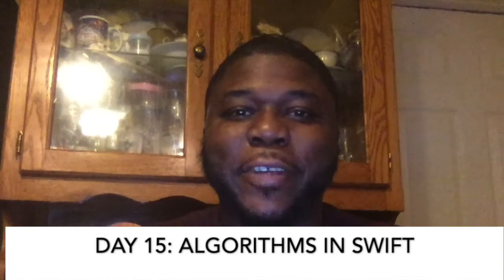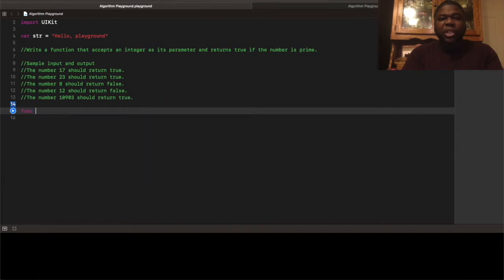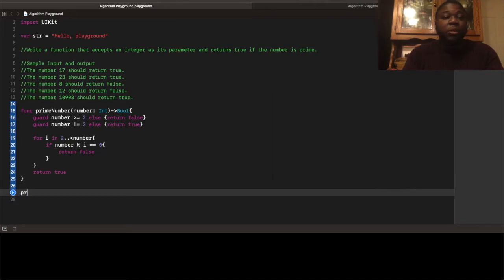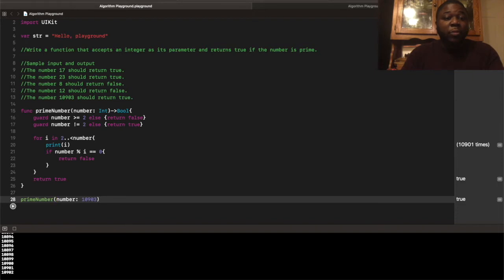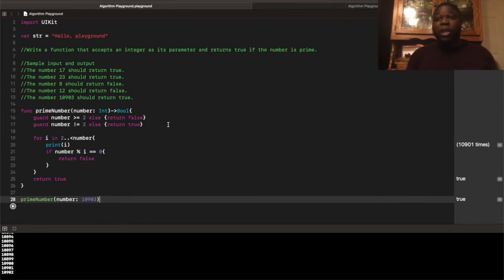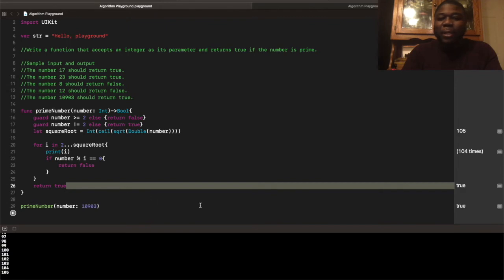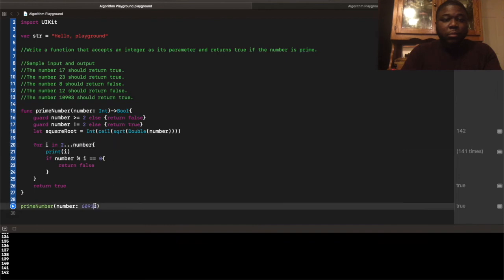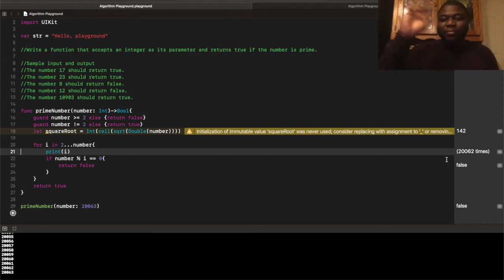Algorithms In Swift: Prime Numbers (DAY 15)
DAY 15: ALGORITHMS IN SWIFT

Problem Source Credit - Swift Coding Challenges by Paul Hudson (Creator of Hacking With Swift)

We've officially reached our halfway mark in this video series (maybe, haha).

Today, we're focusing on prime numbers. A prime number is a whole number greater than 1 whose only factors are 1 and itself. Our problem states, "Write a function that accepts an integer as its parameter and returns true if the number is prime". There's a brute force approach that is certainly valid but very computationally costly. There's also a more clever and elegant solution that we can use if we understand how square roots work in relation to multiplication (hint, hint).

CALL TO ACTION: Please share with anyone that's going through a coding interview as this video will most certainly be of help to them as I've seen this question come up in interviews.